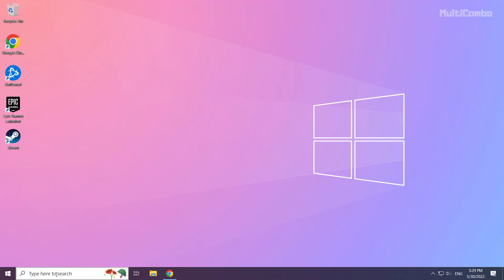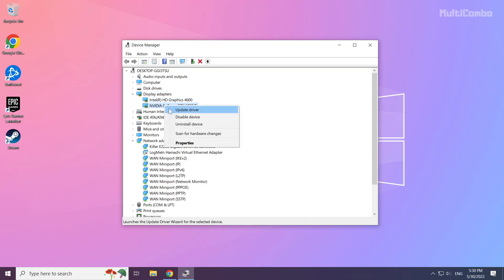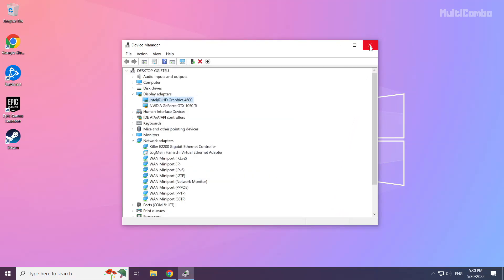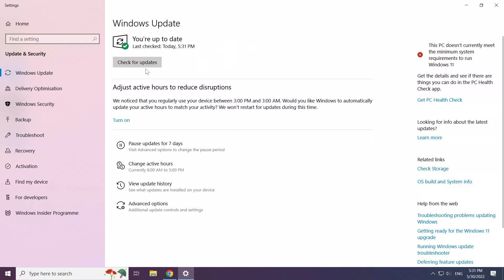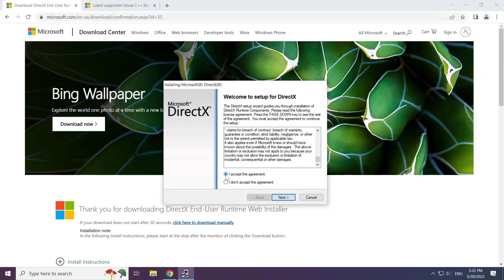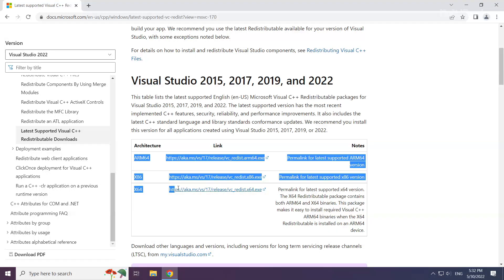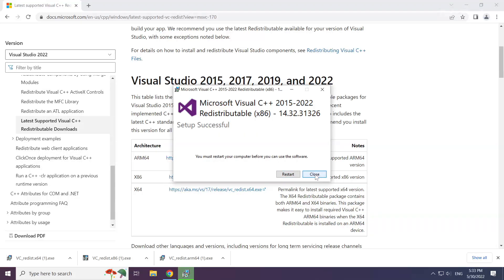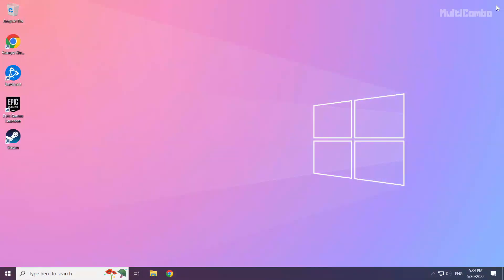FIX FIFA 23 DirectX Error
In this video I am going to show How to FIX FIFA 23 DirectX Error

How to FIX FIFA 23 DirectX Function DXGI Error D3D12 | DirectX Error

🖥️ PC Specs:
CPU: Intel Core i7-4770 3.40GHz
Memory: 16GB HyperX DDR3
HDD: Toshiba 1TB
SSD: Kingston 240GB
Graphics Card: ASUS GeForce RTX 3060 12GB GDDR6
Operating System: Windows 10/11